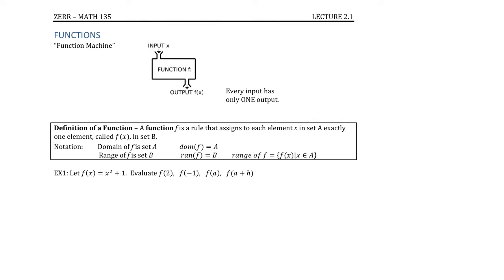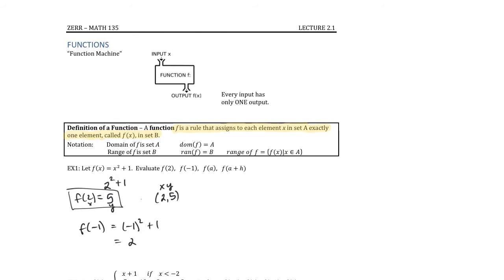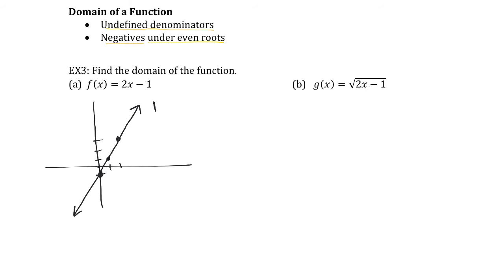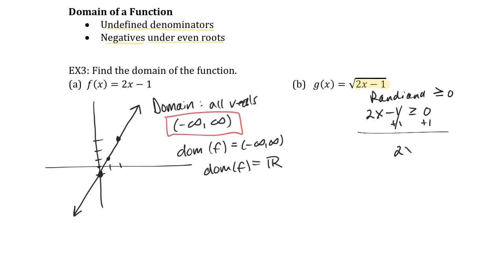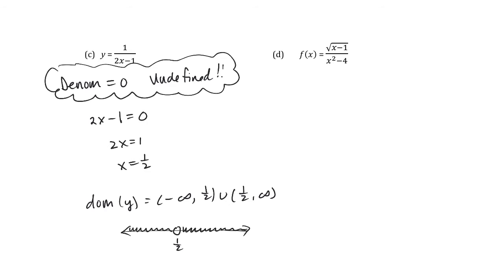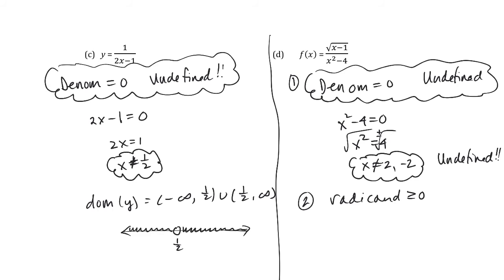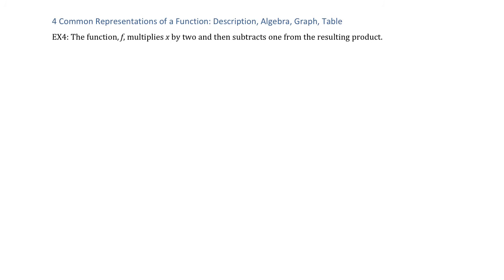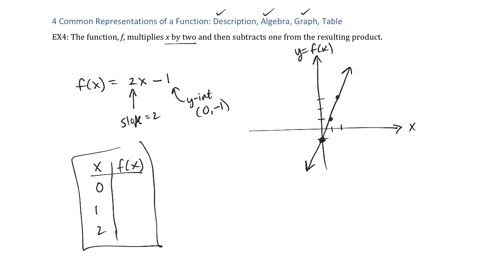Math 135 1.2 Functions new